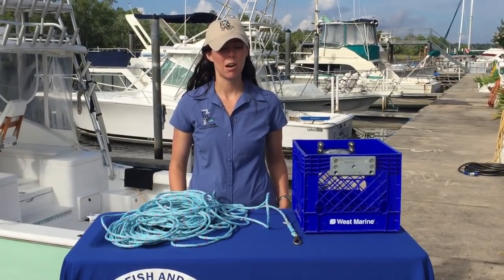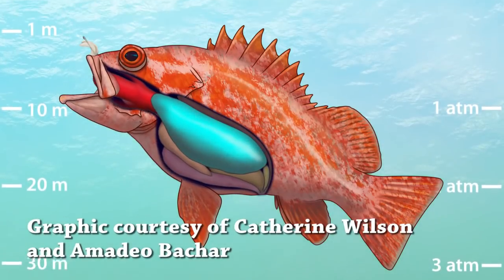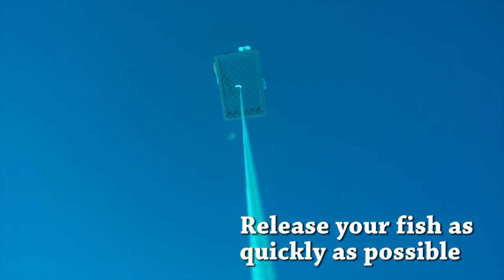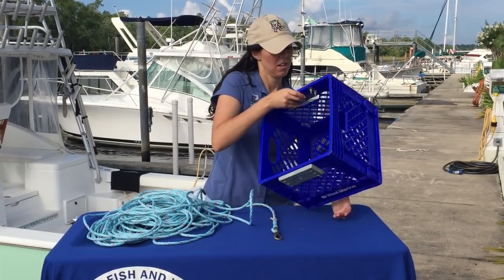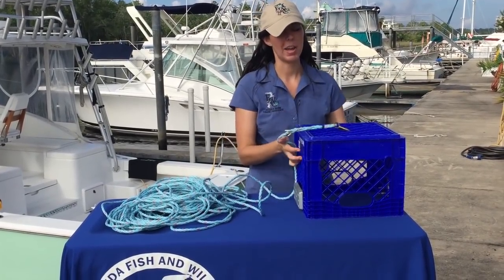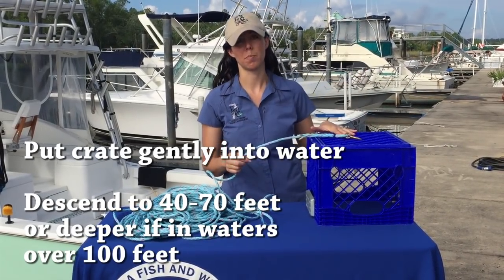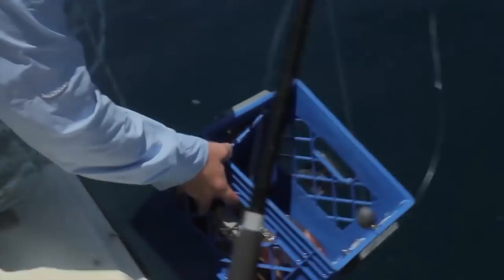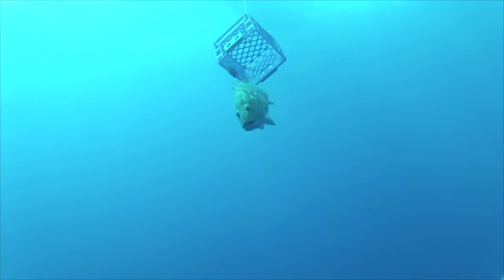How to use a milk crate descending device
Learn how to use a milk crate descending device to treat barotrauma, a condition caused when fish are brought up from waters deeper than 50 feet. Using these tools can help increase a fish's chance of survival when being caught and released.